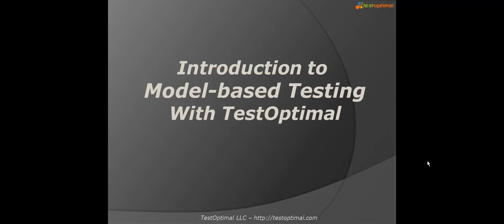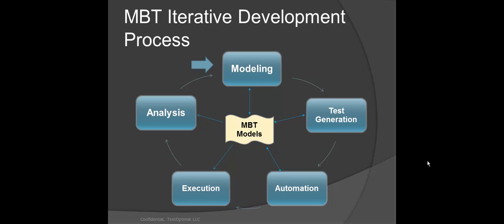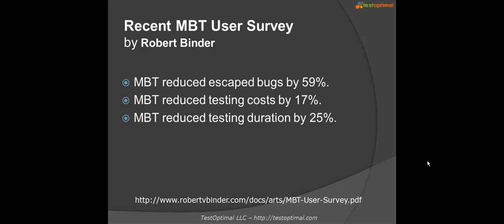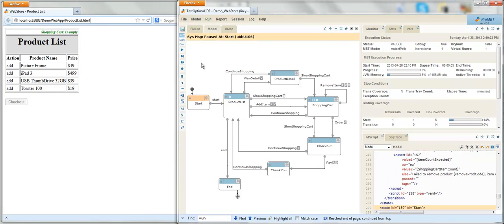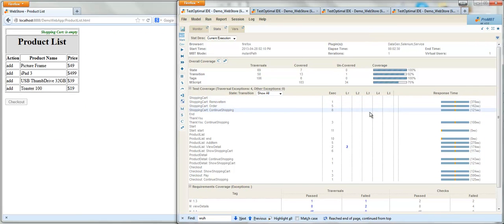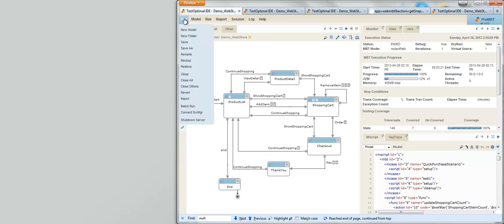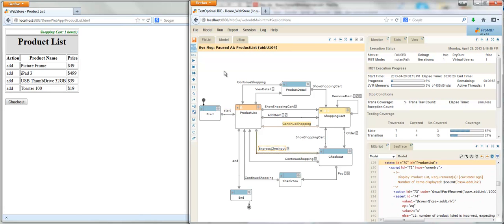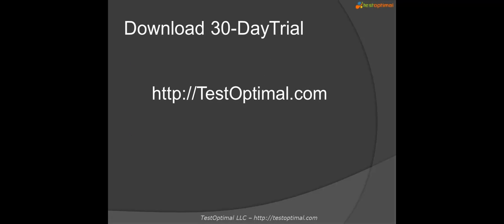Model-Based Testing with TestOptimal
Introduction of Model-Based Testing and TestOptimal